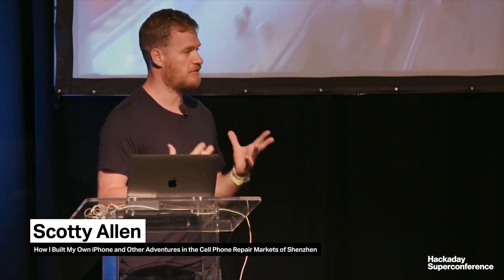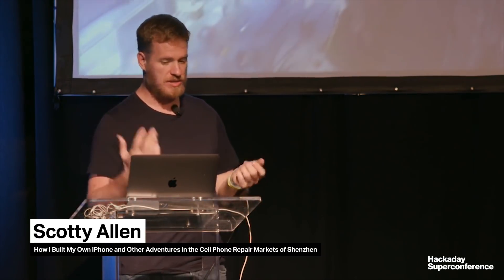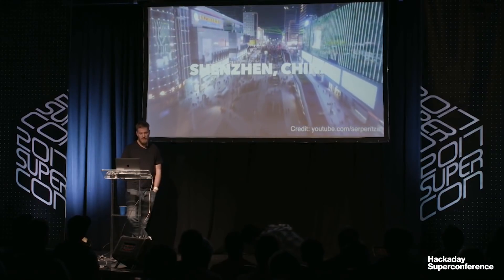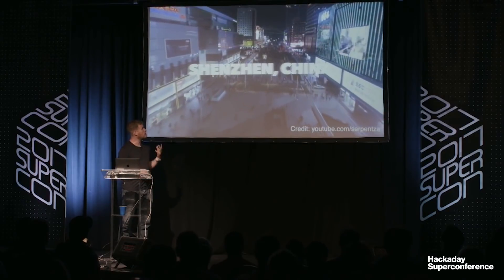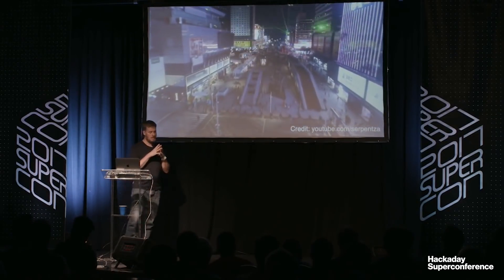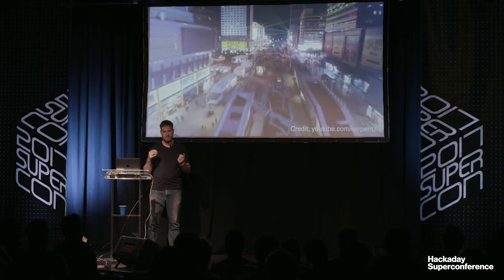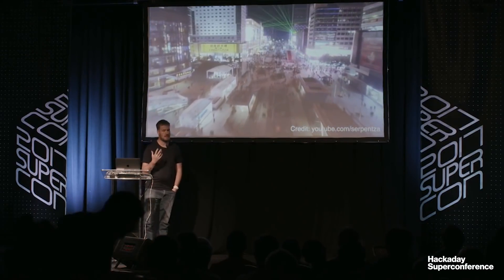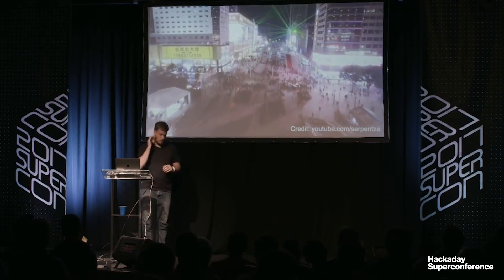Scotty Allen on exploring Shenzhen's electronics lifecycle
You probably remember the time Scotty Allen built his own iPhone and told the story in grand fashion on his YouTube channel Strange Parts. After his talk at the Hackaday Superconference, Elliot Williams sat down with Scotty for a bit deeper dive into the culture and lifestyle surrounding the electronics ecosystem of Shenzhen.